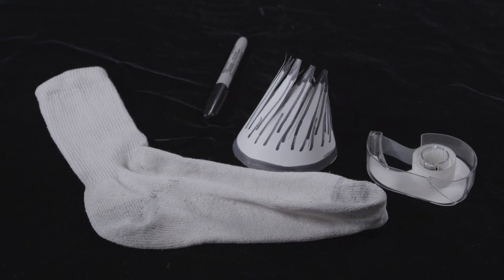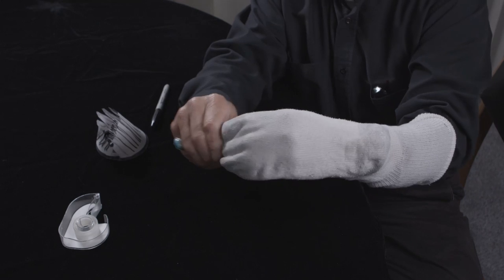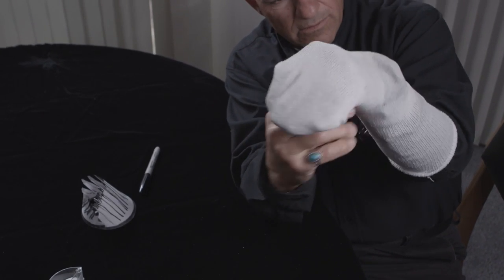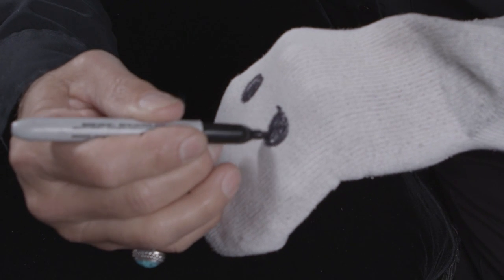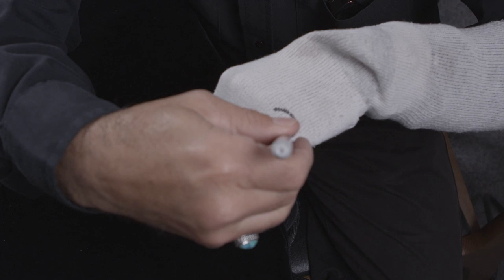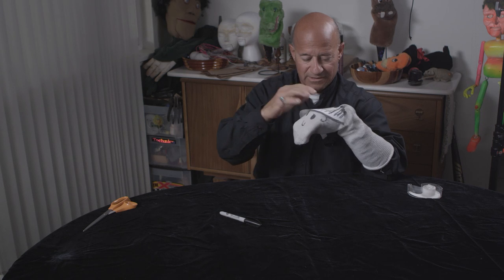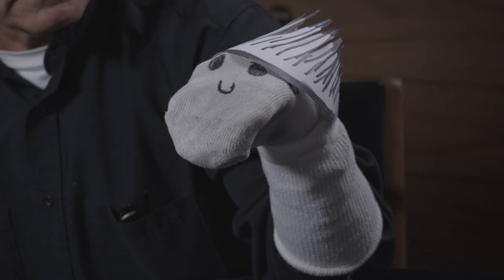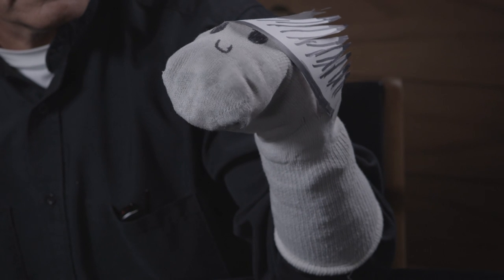How to Make an Indian Sock Puppet : Making Puppets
An Indian sock puppet needs to be made in a very specific way for the best possible results. Learn how to make an Indian sock puppet with help from a longtime and dedicated puppeteer in this free video clip.

Expert: Bernie Beauchamp
Bio: Bernie Beauchamp is a puppeteer in Reno, Nevada.
Filmmaker: Tyler Bourns

Series Description: Making your own puppets isn't just a fun activity to pass the time, but its also a method for really expressing yourself in a creative way. Learn about do it yourself puppets with help from a longtime and dedicated puppeteer in this free video series.